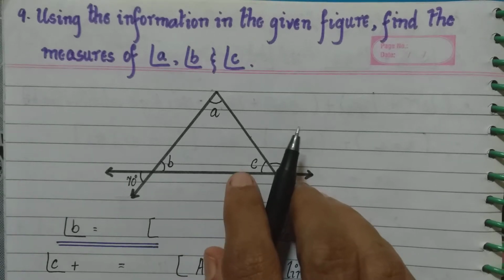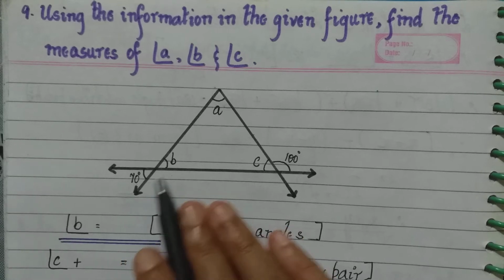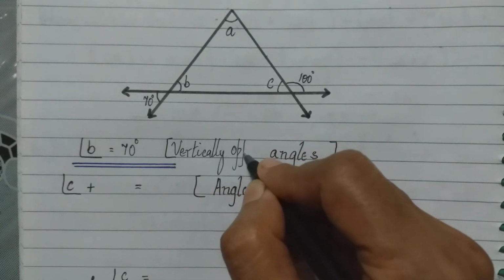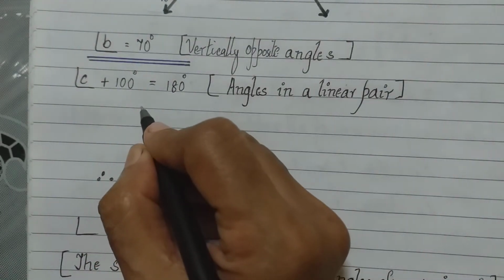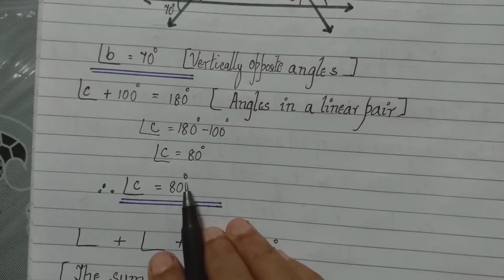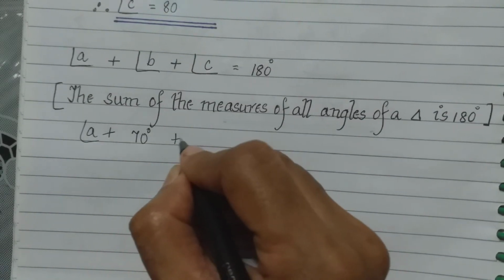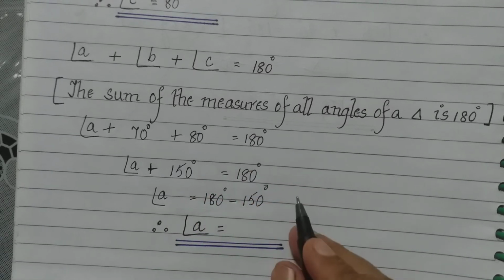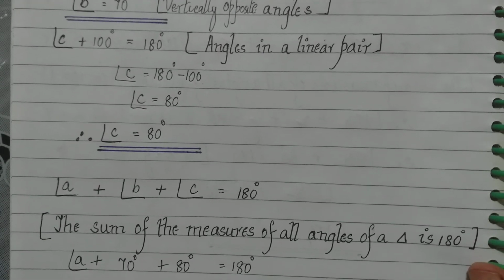Geom Practice set 3.1, Question 9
Maharashtra State Board of Higher Education, Standard 9, Geometry, Chapter 3 - Triangles, Practice set 3.1, Question 9